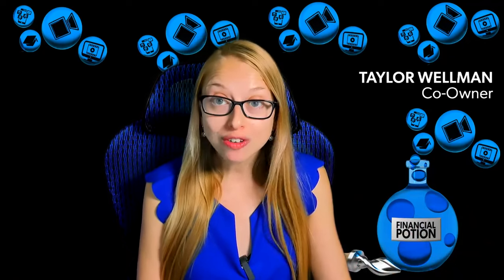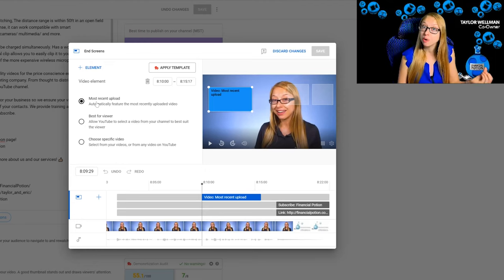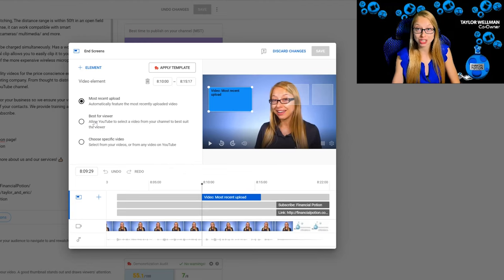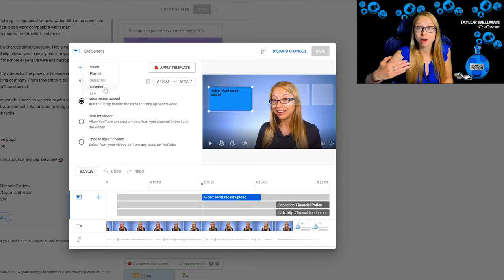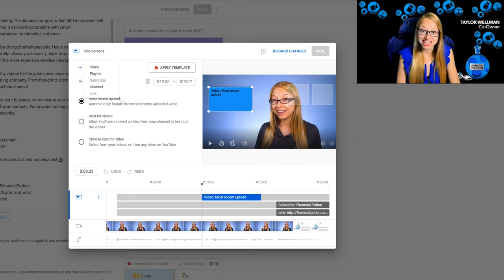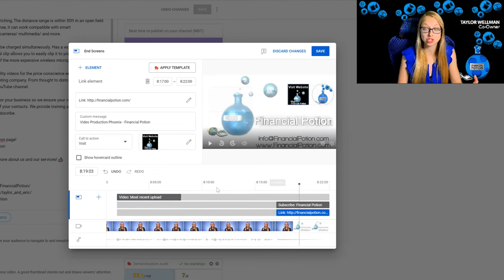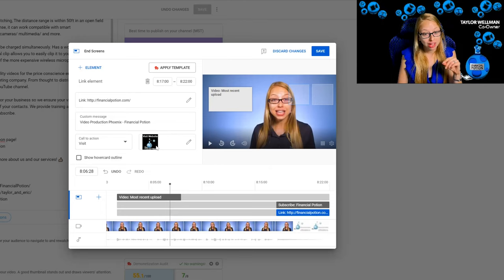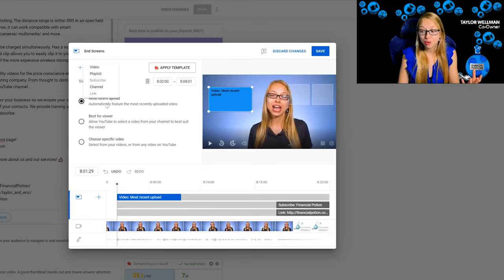How to Search Engine Optimize Video: End Screens! Engage Audiences to Check your YouTube Channel!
To have a video Fully Search Engine Optimize is not only about
making the video easy to find,

it's also about helping your other content get easily found.

This is where End Screens can be very beneficial!

When you are uploading a video to YouTube.

One of the steps you must do are to add End Screens.

Now they are at the very end of your video
in the last 20 seconds of your video

So you want to make sure that your videos
are at least 25 seconds long to add it.

When you want to add an element, you'll see

that there is a list of options, you always

and when you choose video, you will have

a choice between the most recent upload

Best for viewer or a specific video.

If you are posting at least once a week, you're

going to want to choose to upload your most

recent video because we want to keep people

on our most recent content.

If you don't post regularly and you're not

sure which video to show, then choose

Best for viewer.

YouTube will recommend a video from your content

library to show the viewer based on their search history.

Now this video is within a series.

It would make sense to then recommend the next video in a series.

In that case, you would choose a specific video.

The other types of elements you would want
to include in your end screens is a link to

of your profile picture and will make it so

that button is clickable and people can easily

You never want to link to another channel

channel.

Perhaps you have a another YouTube channel
about another part of your business.

If it's something that you will benefit from
sharing that content and getting people to

that particular page, that is the only time
you'd want to link to another channel.

Lastly, we have a link.

Once you are part of the YouTube partner program,
you can then add a link that links right to

your website.

It's extremely beneficial if you are a business
to be able to do this, and so make sure that

you do all of YouTube's steps that you are
regularly posting.

So then hopefully you can reach that level
and start adding those links.

You can see here at the bottom this is the
22nd time where those content pieces can be.

They need to be on for at least 5 seconds.

And so if I wanted to make this longer, I
can get those double arrows and extend to

make it longer, but I only want to be on for 5 seconds.
the end.

What you need to do is make sure, though,
that there's space for these icons.

And so when you are creating your exit graphics,
have this in mind to leave some space for

the end screens and you need to make sure
there's enough space where they

won't be overlapping.

As you can see, when one goes over the other, it's red.

There is a big alarm, you can't do it.

And so make sure that you always leave space
where you can have all your content here.

This is a fairly old video.

You can see our old branding on here, but
it's still a good one.

And it has a 100% SEO score.

And so I know a lot of people love this Kimafun video.

Any who, when you were doing your End Screens,
the key elements to keep in mind again is

that you can adjust the links, but you need
them on at least for 5 seconds and that you

can adjust the placement by just clicking
and dragging that element.

A lot of people will ask if they can make
this box smaller.

Unfortunately, you can only make it just a
wee bit bigger, but not smaller.

So just a quick recap of the key elements
for your end screens.

You absolutely need to link to a video or

Then you want to link to your subscription
button and if you are able, you want to link back to your website.